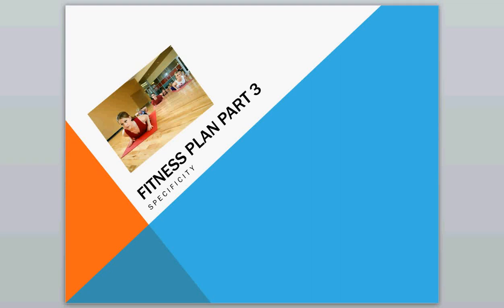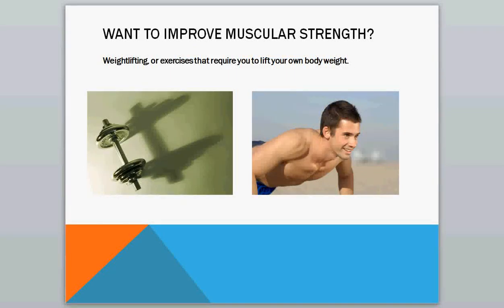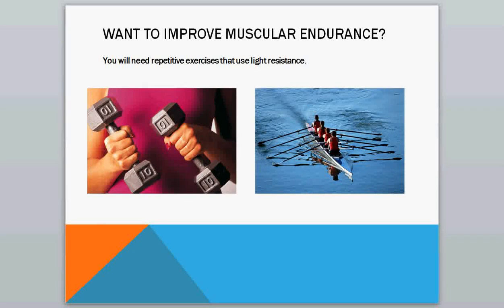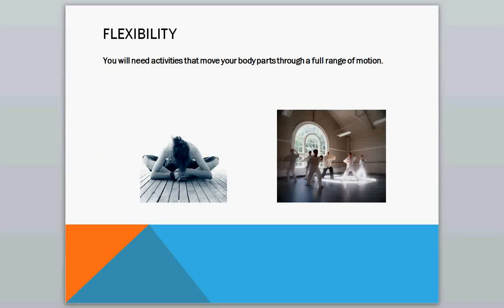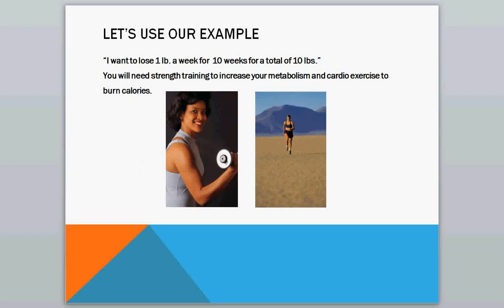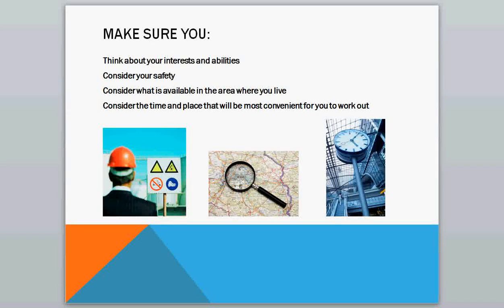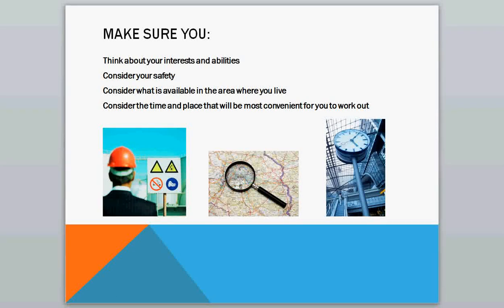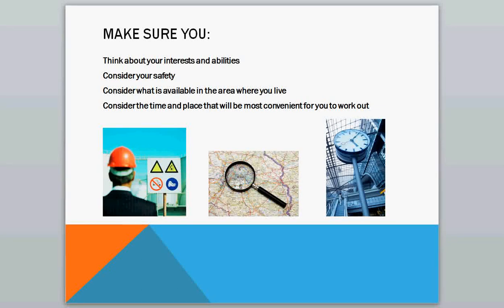Fitness Plan Part 3: Specificity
This is part three in a series on how to make a fitness plan that works